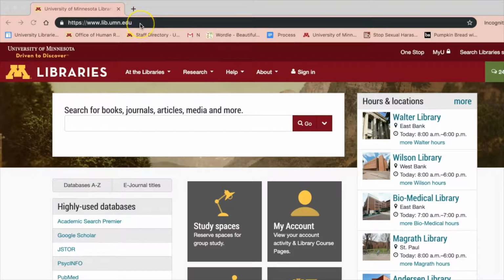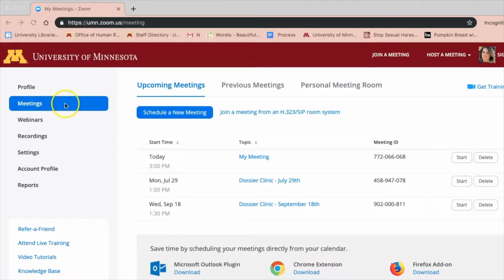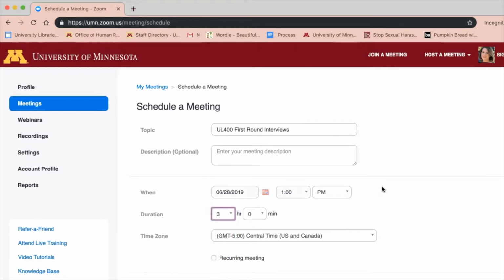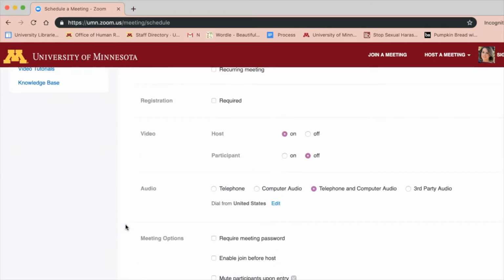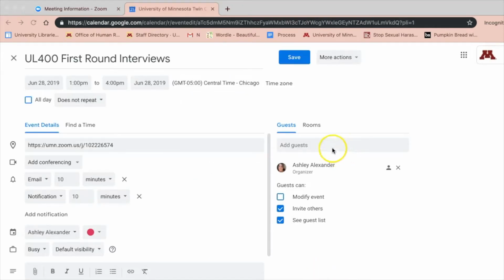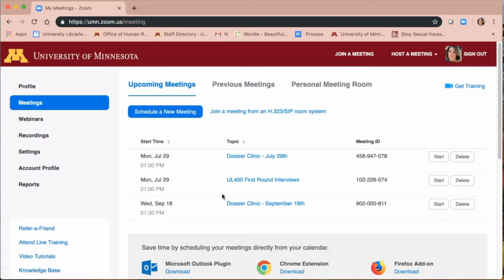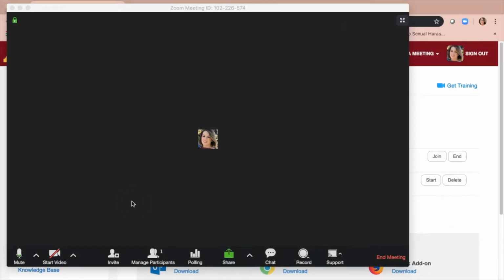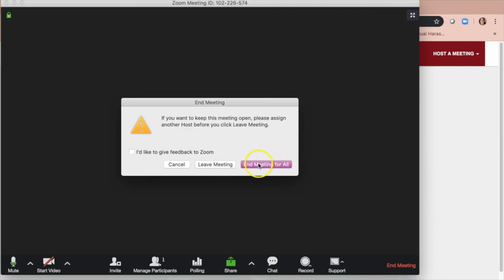Using Zoom for Interviews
This video walks through how to set up and run your first round interview using Zoom.